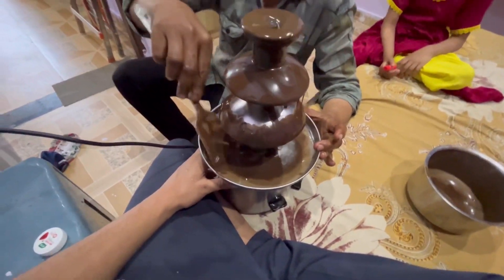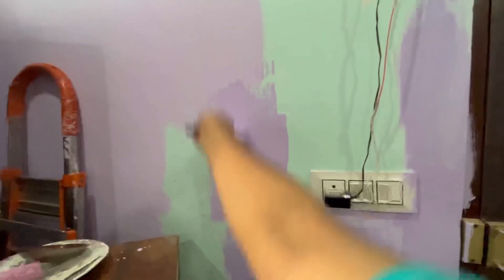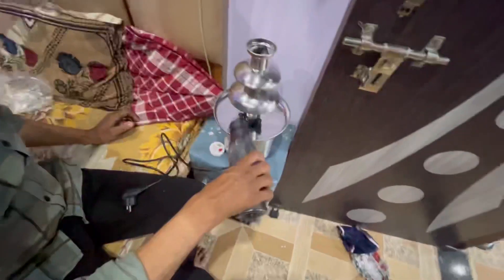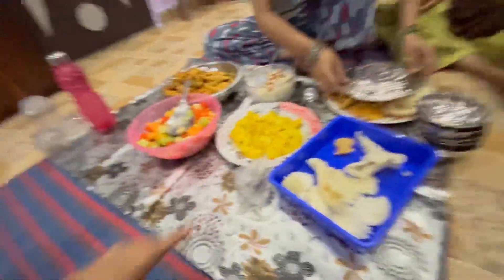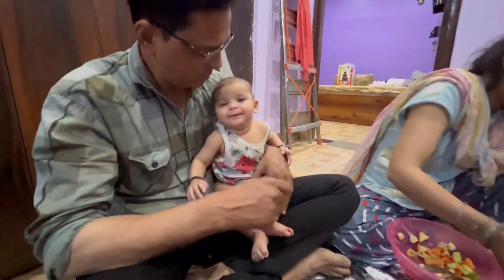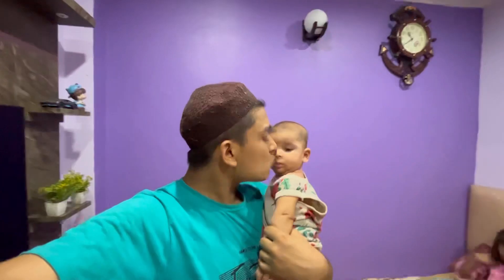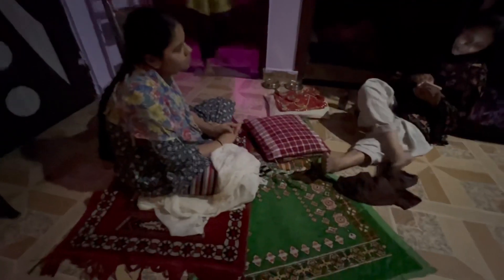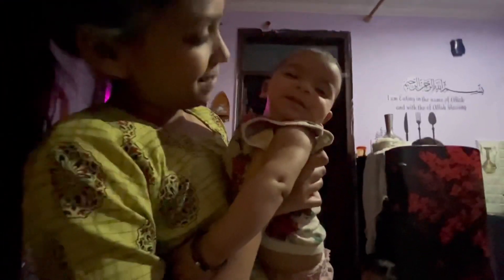Chocolate Fountain [] For Our Shop 😲 / By Shoaib Khan Vlogs